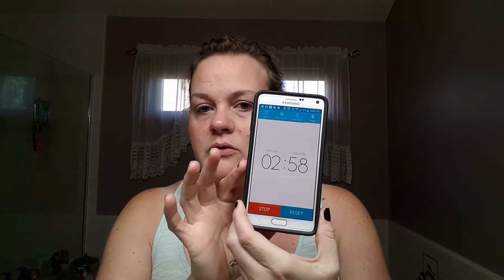Sudden Change UNDER-EYE Firming Serum Review with Demos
Hi guys!  Can you tell by my thumbnail whether I like this stuff or not?  hahaha  I hope you guys enjoy my thoughts and the demos of how I applied it (based on the instructions).  Sadly this product was not for me.  I was not pleased by the results at all.

Purchased from walmart: